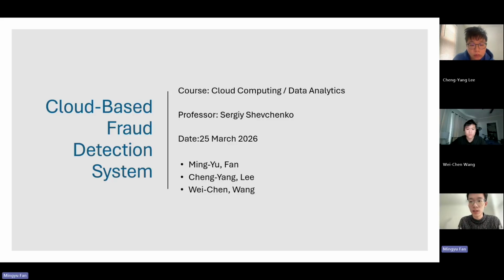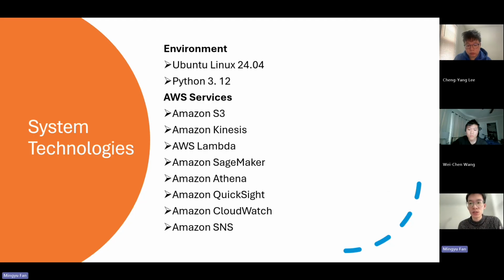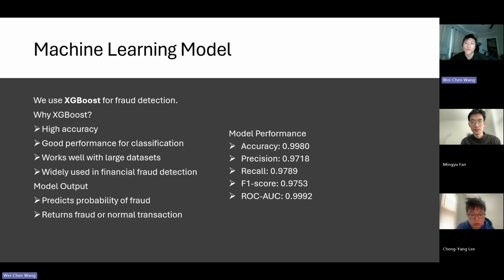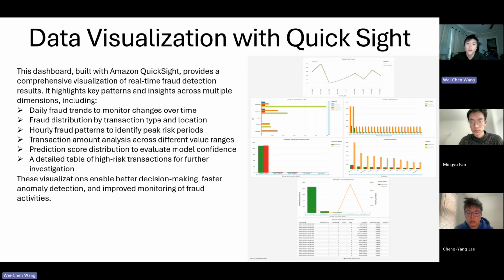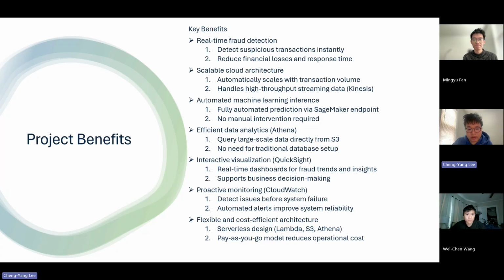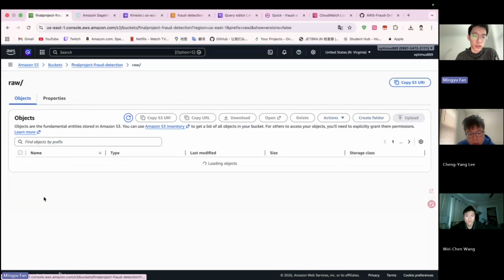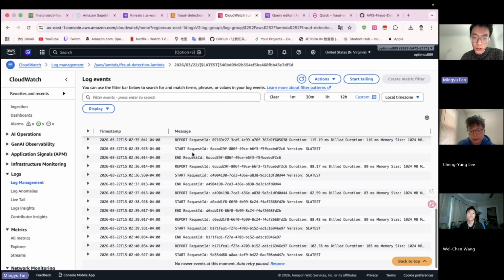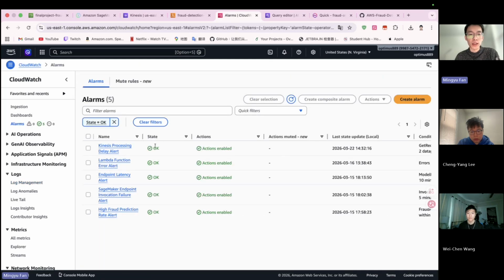ITC6460 AWS Cloud-Based Fraud Detection System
AWS Cloud-Based Fraud Detection System
Cloud-Based
Fraud
Detection
System
Course: Cloud Computing / Data Analytics